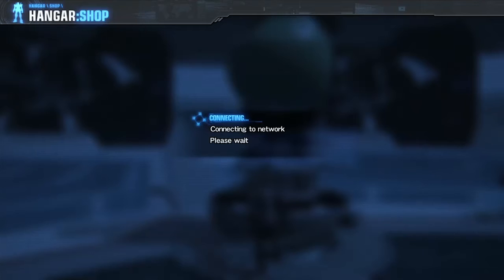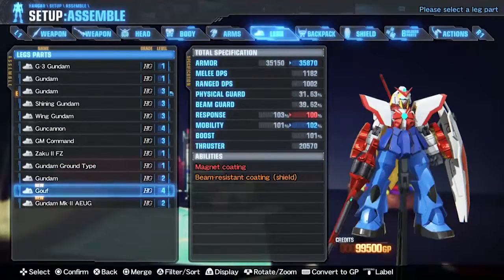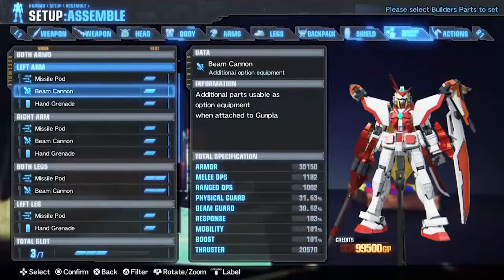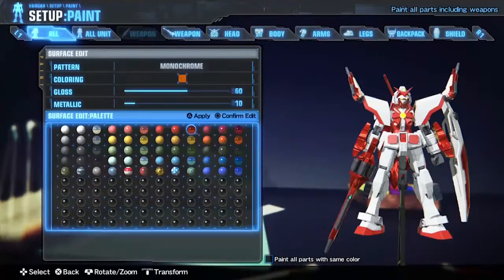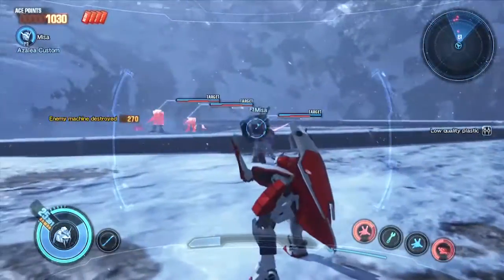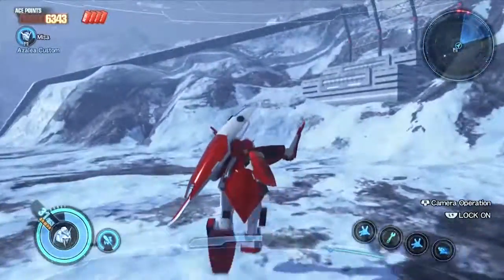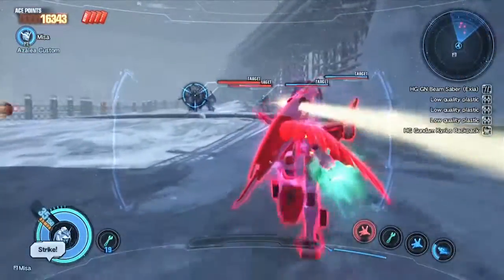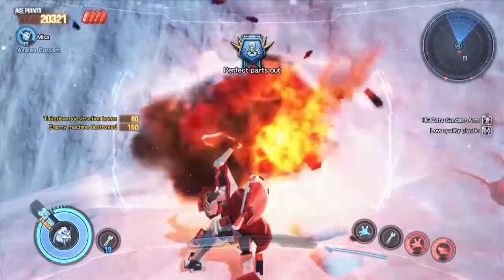Gundam Breaker 3 (EN) - Playthrough Part 8 | I Came to Laugh at You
Dropped the resolution for framerate. I think this looks a little better.

The third installment of the fan-favorite Gundam Breaker series! Taking a unique and meta approach towards the Gundam universe, Gundam Breaker 3 continues the formula of bringing about action-packed mecha on mecha battles that revolve around one of the core aspects of the series: Gunpla aka Gundam Model Kits!

For those new to this specific spin-off, the core mechanics revolve around the creative choice of building your own Gundam based on the many real life parts featured in the game; the previous title, Gundam Breaker 2, included over 100 Gunpla kits to choose form, which massively increased the number of options and customizations available to a total of over 10,000,000,000 different options!